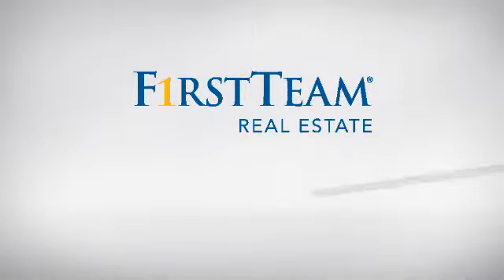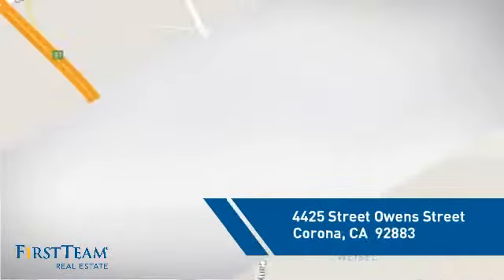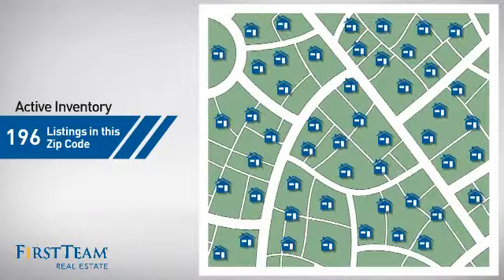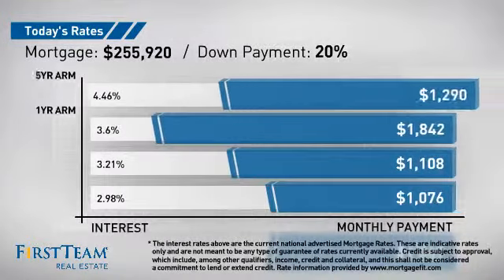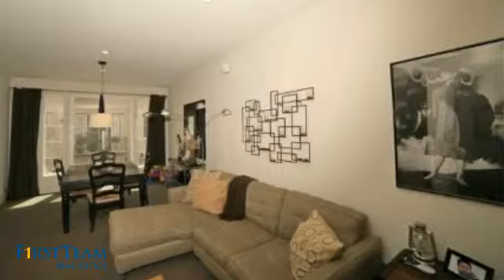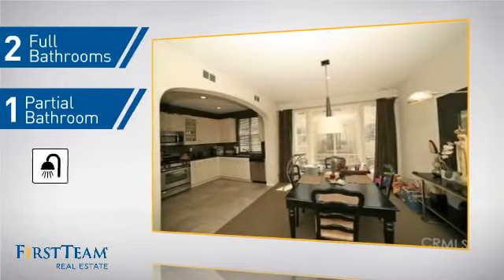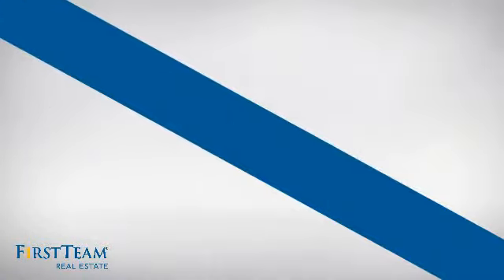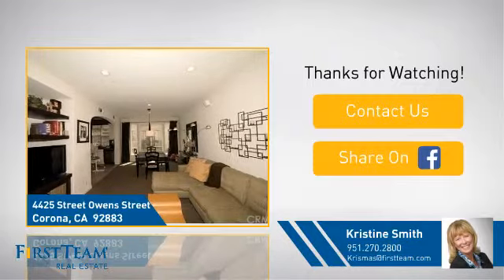4425 Street Owens Street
This lovely townhouse was the former model.   The Entry leads to a spacious front area with custom built-ins.  Walk up a few stairs to the open family room that over looks the front area and the open view of the green way.  The Kitchen is a chef's dream featuring dark cabinets with upgraded granite counter tops with a  beautiful back splash. Head up the stairs to the bedrooms.  The main master bedroom features dark built-in wardrobe dresser drawers and walk-in closet.  The HUGE inviting bathtub and stand alone shower making for a relaxing evening!   The other master bedroom is a great size and offers plenty of closet space with it's private bathroom.  The washer and dryer are located in the hallway of the bedrooms, making laundry easier!  With plenty of storage located in the garage keeps the home organized.The stunning "Owens Cove at Dos Lagos"  offers a community of elegance and style!  The community center leads to a beautiful refreshing pool and spa area.  The clubhouse is well designed and decorated.  The expansive greenbelts keep the feeling of being in a resort.  With the Dos Lagos Golf Course and the Shops at Dos Lagos just around the corner, this making living easier!